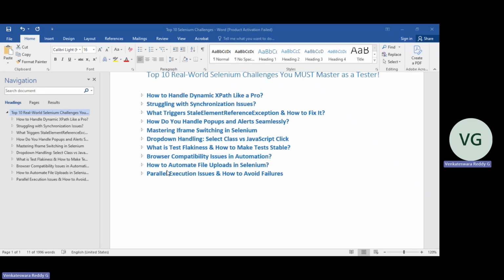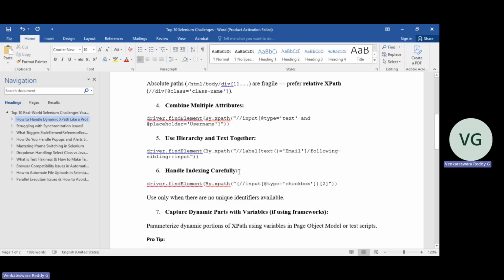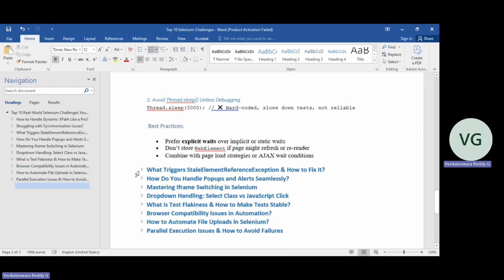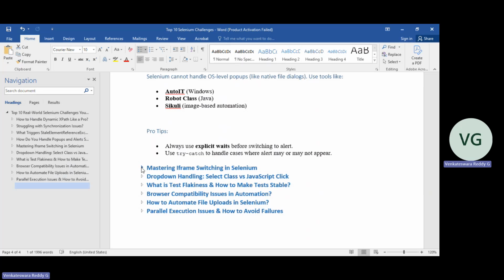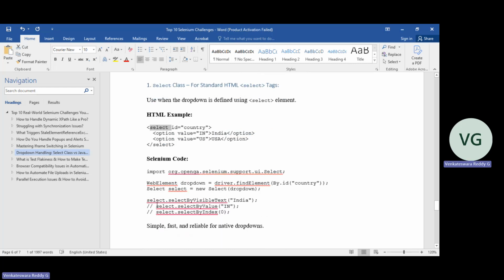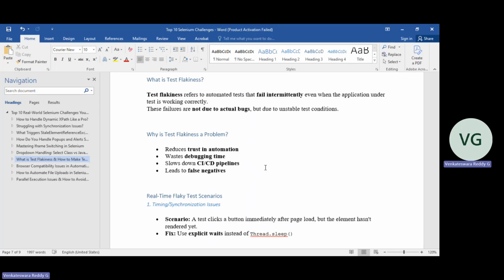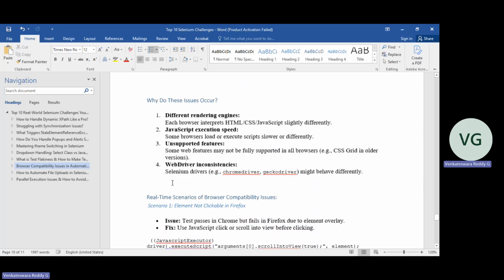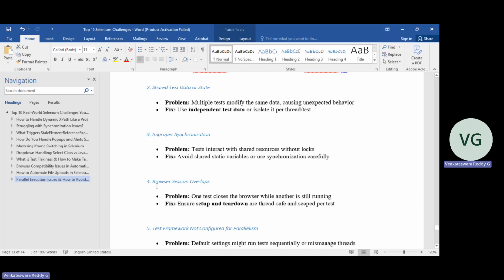Top 10 Real-World Selenium Challenges EVERY Tester Must Conquer| Master XPath, Sync, iFrames & More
🚀 Are you ready to become a Selenium Automation Pro? In this power-packed video, we break down the Top 10 REAL-WORLD Selenium WebDriver Challenges that every tester must master to excel in test automation!

👉 Whether you're struggling with dynamic XPath, synchronization issues, stale element exceptions, or file uploads—this video covers it ALL with practical solutions, pro tips, and real examples!

✅ Topics Covered:
1️⃣ Handling Dynamic XPath like a Pro
2️⃣ Fixing Synchronization Issues Effectively
3️⃣ Understanding & Solving StaleElementReferenceException
4️⃣ Seamlessly Managing Popups & Alerts
5️⃣ Switching to iFrames Confidently
6️⃣ Dropdown Handling: Select Class vs JavaScript Click
7️⃣ Test Flakiness Demystified + How to Make Tests Stable
8️⃣ Tackling Browser Compatibility Challenges
9️⃣ Automating File Uploads in Selenium
🔟 Mastering Parallel Execution Without Failures

💡 Whether you’re a beginner or experienced QA engineer, this video will level up your Selenium skills with hands-on knowledge and actionable tips.